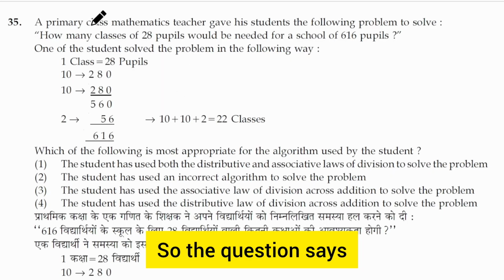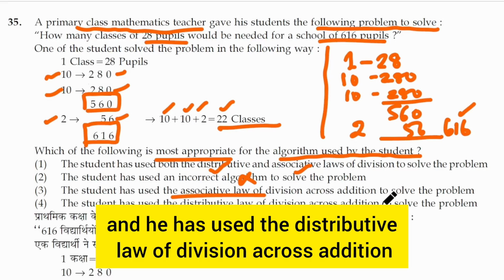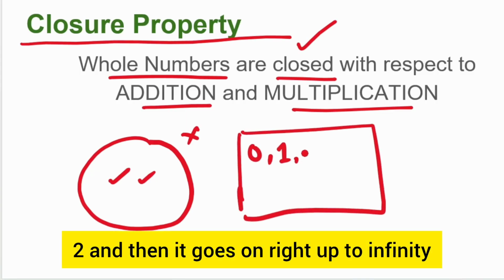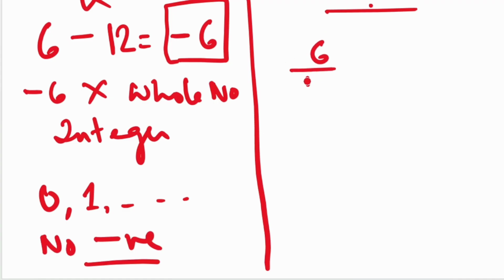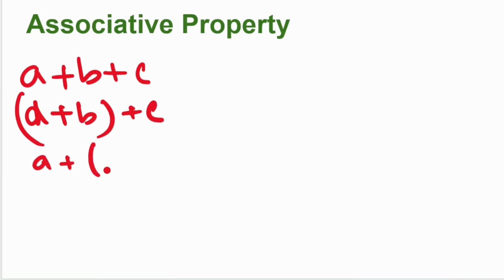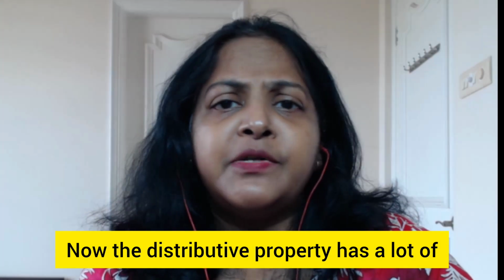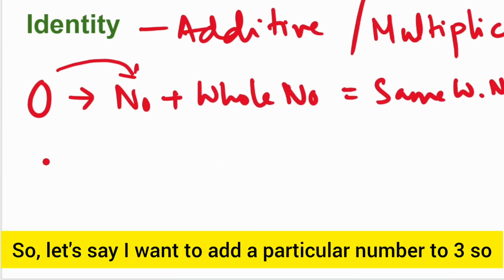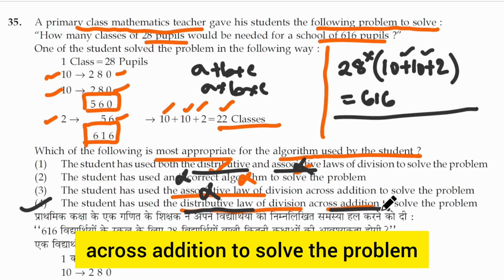CTET Maths | How Concept Clarity Helps Solve Questions | Maths P1 and P2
Concept Clarity is the key to solve CTET questions. In this video I take up a concept based question asked in the CTET Paper 1 of 14th December 2024 to exlain the Properrties of Whole Numbers.

Learn about the

✅ Closure Property
✅ Commutative Property
✅Associative Property
✅Distributive Property and the
✅Additive & Multiplicative Identities of Whole NUmbers

About Me

I’m Dr. Swasti Dhar, an experienced mentor for CTET and TET aspirants. With my self-paced online courses, I’ve helped countless teachers clear the CTET exam on their first attempt. If you want to understand the CTET structure, eligibility, and preparation tips, this series is for you!

Courses - With FREE 5 Day Trial Options Available

WhatsApp Community

👉 CTET Preparation Group (Be a part of CTET Aspirants - This is NOT a Class Group but a Group for those considering CTET sometime soon)

👉  Instagram:  @LearnWithSwasti for daily CTET tips.

Let’s start your CTET journey with confidence!"